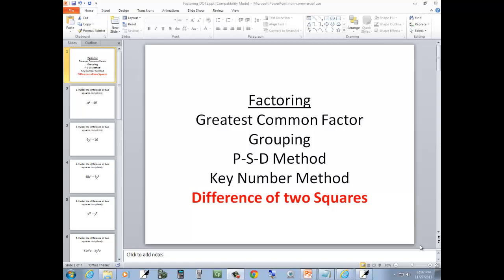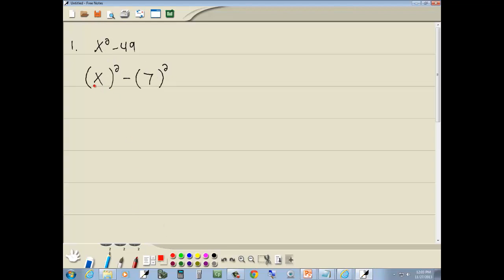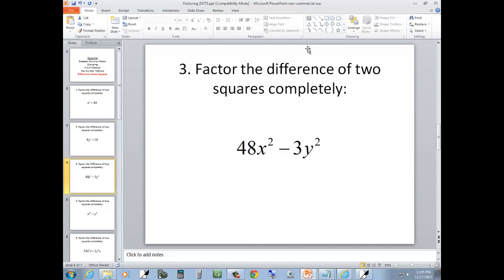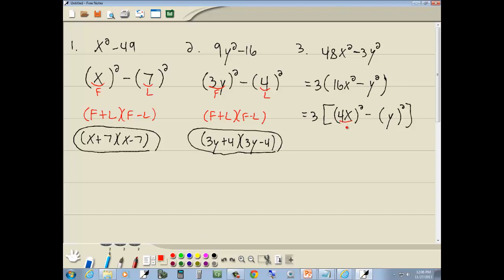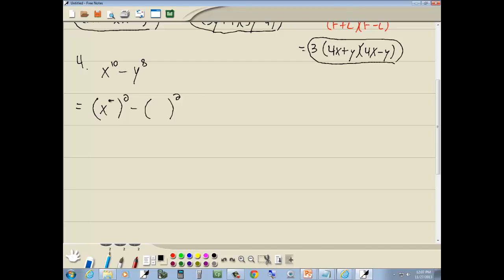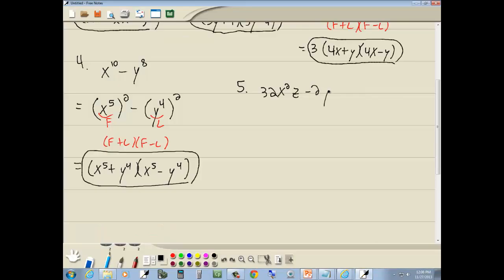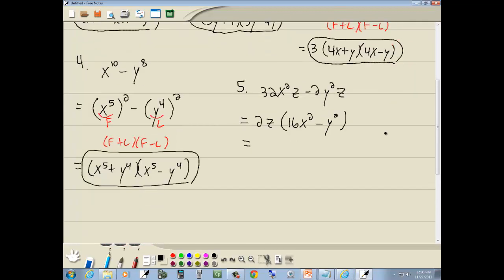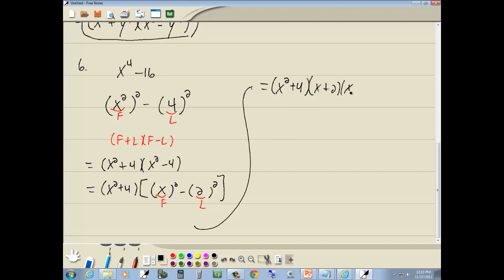Basic Algebra Skills Review - Factoring - Difference of Two Squares